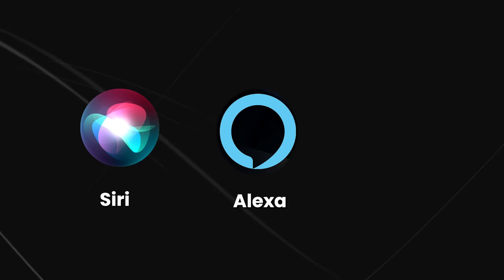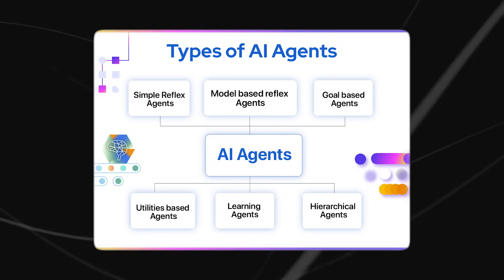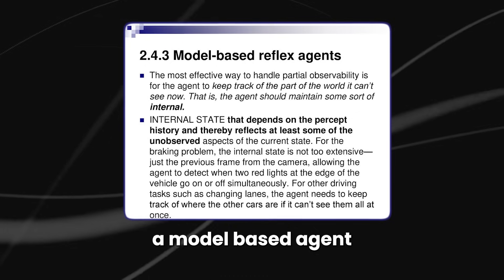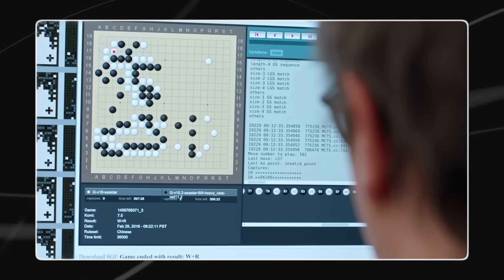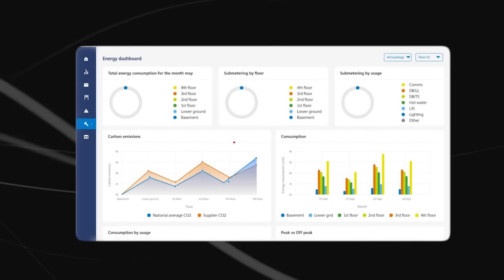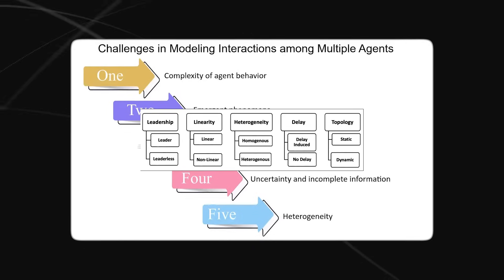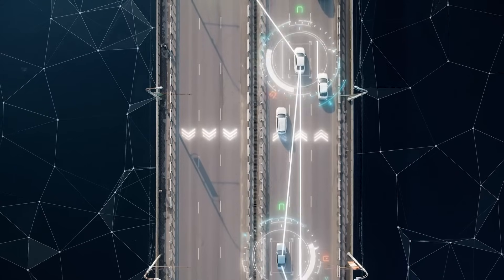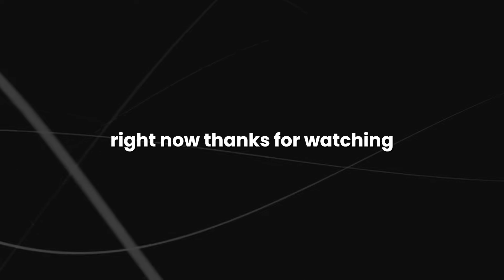The RISE of AI Agents (AI Agents Explained)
Curious about the remarkable ascent of AI agents? In this video, we delve deep into the fascinating world of AI agents, unraveling their intricate workings and exploring their unprecedented impact on our lives. From their inception to their current ubiquity, we uncover the secrets behind their rise and how they're revolutionizing various industries.

Join us as we dissect the core principles driving AI agents, shedding light on their evolution and highlighting their potential to shape the future. From virtual assistants to autonomous vehicles, we navigate through the myriad applications of AI agents, showcasing their versatility and boundless capabilities.

Discover the inner workings of AI agents, from machine learning algorithms to natural language processing, as we demystify their complex mechanisms and showcase their ability to adapt and learn in real-time. Gain insight into the challenges and opportunities presented by these cutting-edge technologies, and explore the ethical implications of their widespread adoption.

What are the key features of AI agents? How are AI agents transforming industries? What ethical considerations surround the rise of AI agents? Find out the answers to these burning questions and more in this captivating exploration. Make sure you watch all the way through to not miss anything.